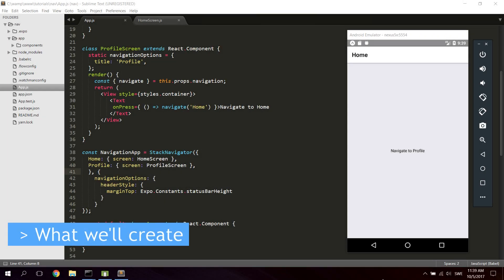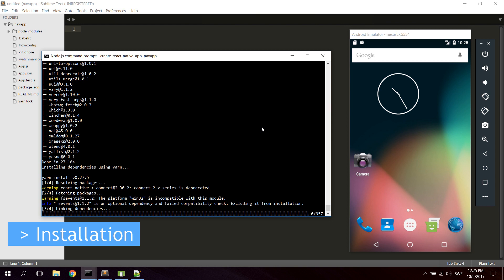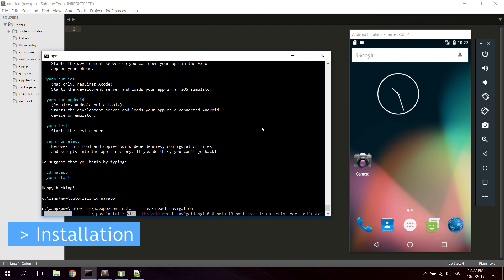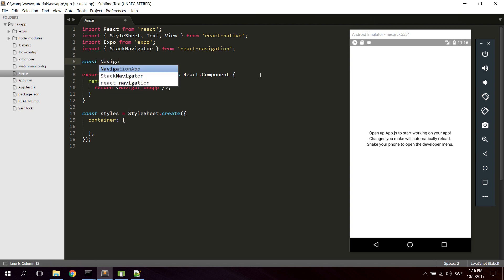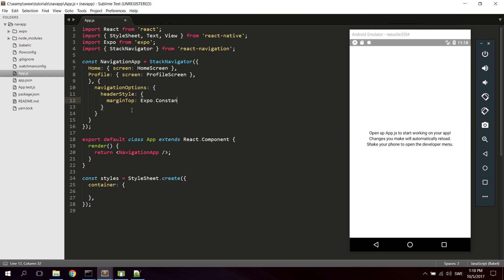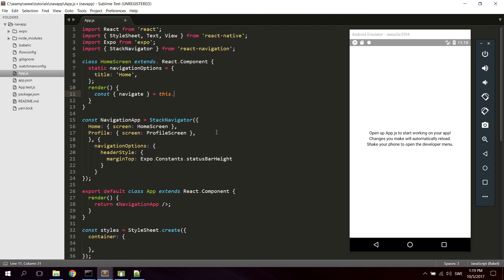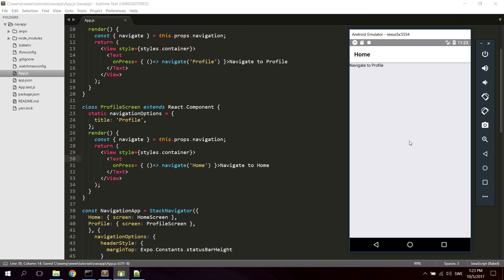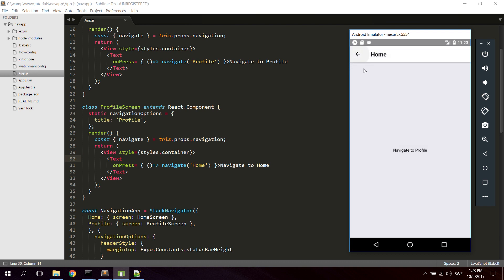React Native Tutorial - Navigating Between Pages with React Navigation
In this tutorial we're going to take a look at how to navigate between pages in your app with React Native Navigation